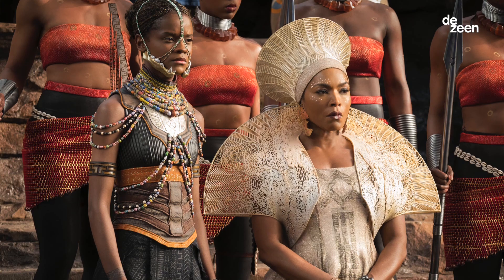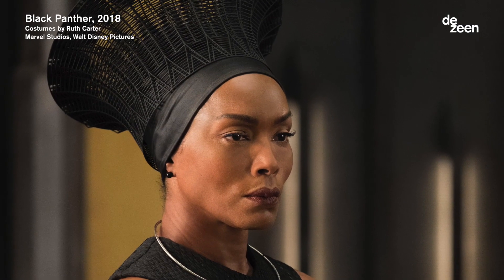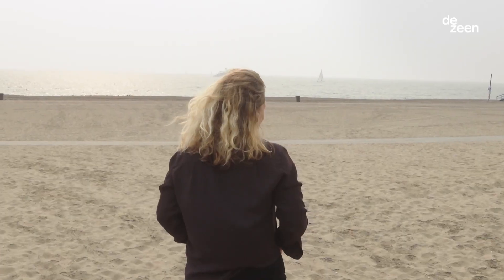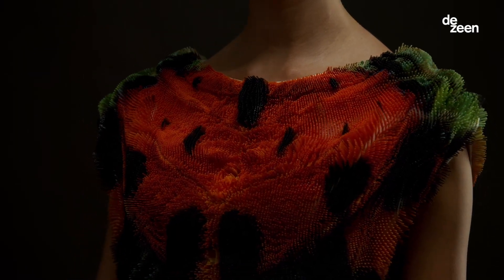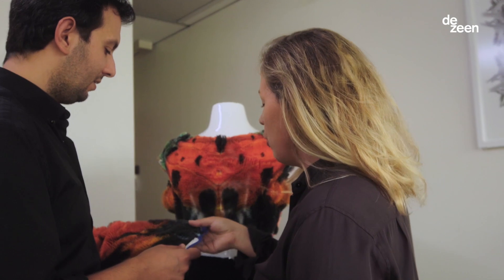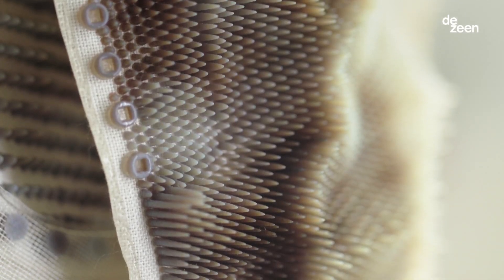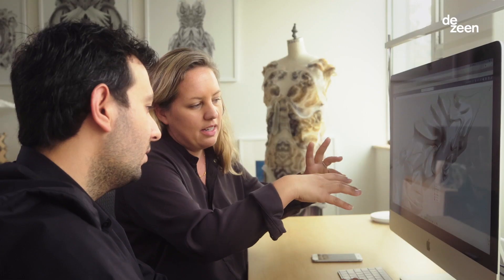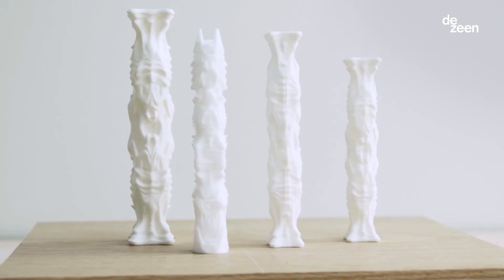Julia Koerner on 3D-printed fashion and Black Panther costumes | Design for Life | Dezeen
Julia Koerner explains how she uses technology to apply architectural techniques to costume and fashion design in the first video of our Design for Life collaboration with Dassault Systèmes.

Koerner is the first designer to feature in a series of six videos as part of Design for Life, a new content collaboration between Dezeen and Dassault Systèmes that highlights designers who are using technology and research to build a better world.

The Austrian designer, who is based between Los Angeles, USA and Salzburg in her home country, uses generative design tools and 3D-printing technology to work across a field of disciplines including architecture, fashion and product design.

She is founder of her own practice, JK Design GmbH, and holds a teaching role at UCLA's Architecture and Urban Design department.

Koerner combined cutting-edge technology and traditional influences when collaborating with Hollywood costume designer Ruth E Carter to create Queen Ramonda's costumes in the 2018 film Black Panther, which won the 2019 Academy Award for Best Costume Design.

3D-printing enabled Koerner to realise the detailed filigree structures of Queen Ramonda's crown and shoulder mantle, designed to convey the technological advancement of the fictional nation of Wakanda while referencing patterns in traditional Zulu clothing.